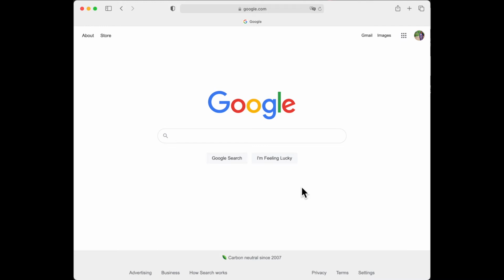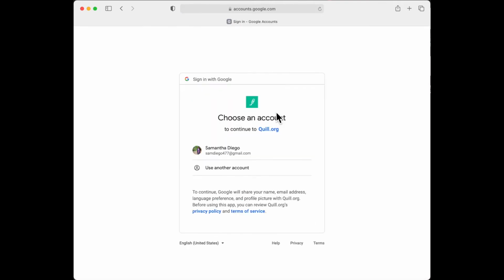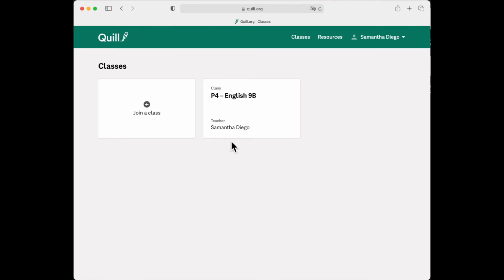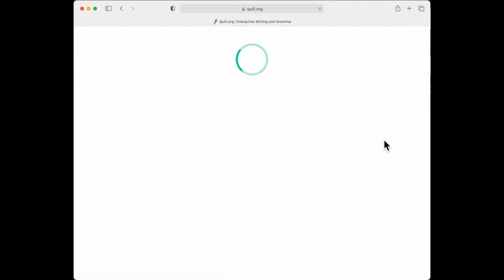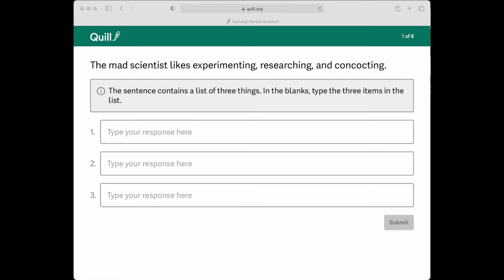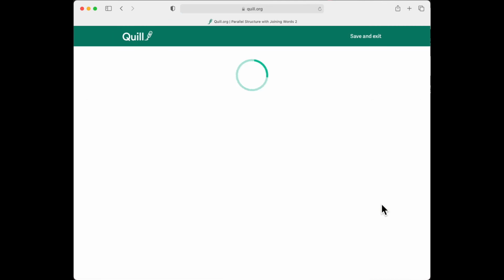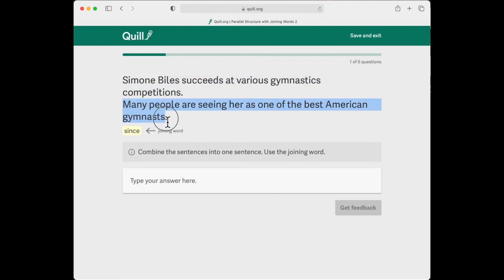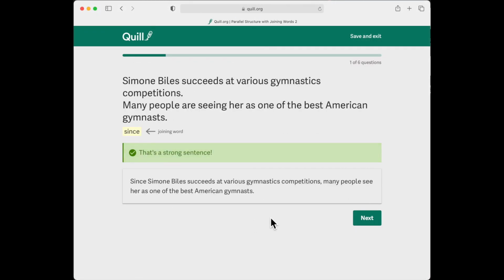Logging Into Quill